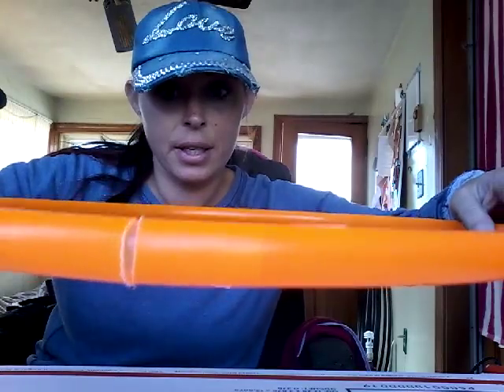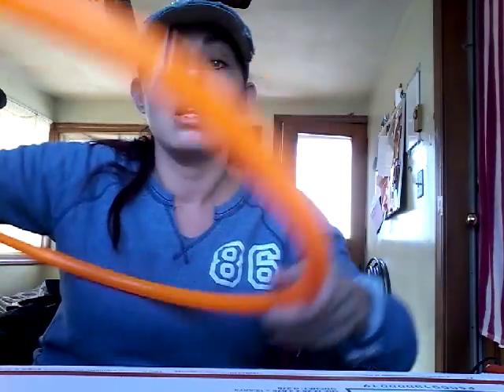Behind the Hoop at Freestyle Spirals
Those flush seamless connections aren't also as easy as you think. Sometimes I spend an hour or more making sure they are perfect. Just a sneak peak at what's going on behind the scenes at Freestyle Spirals